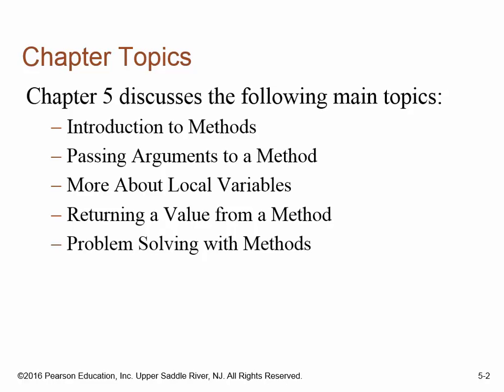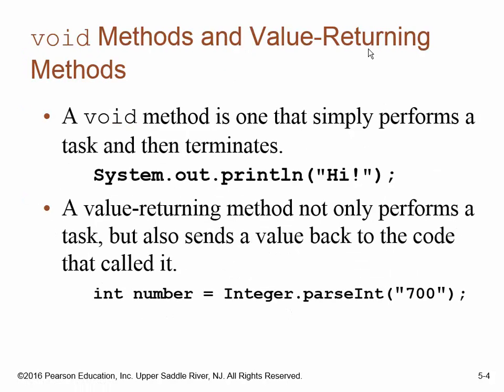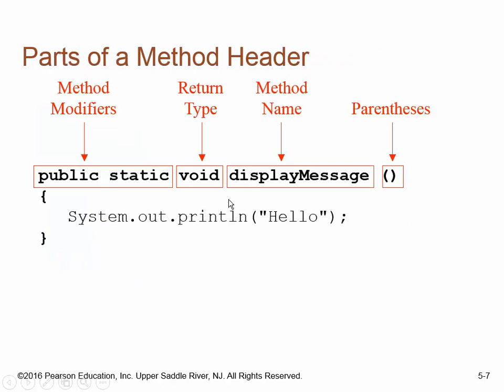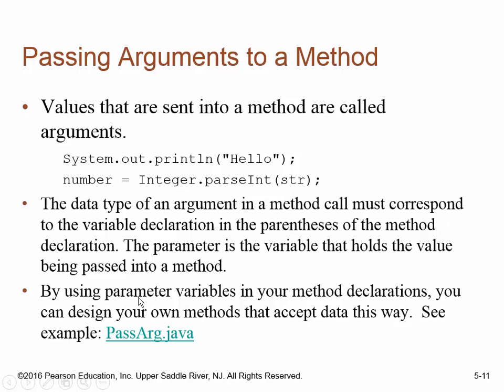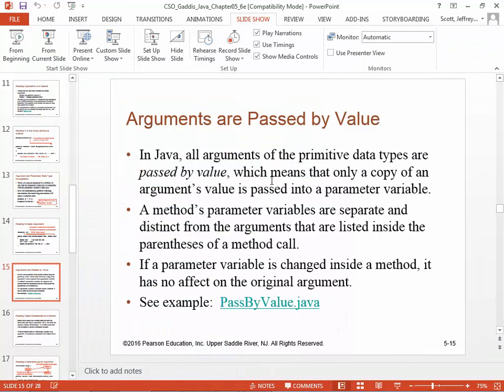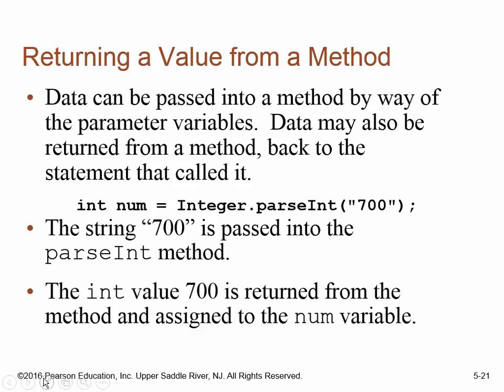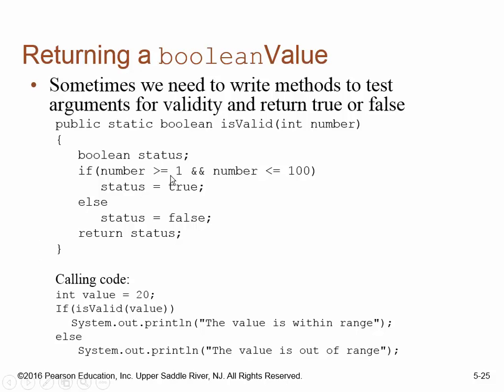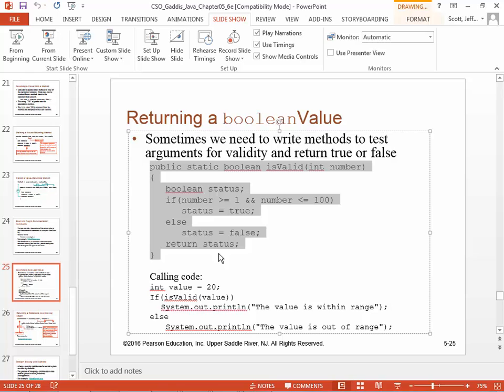152-143 Java PPTs - Chapter05